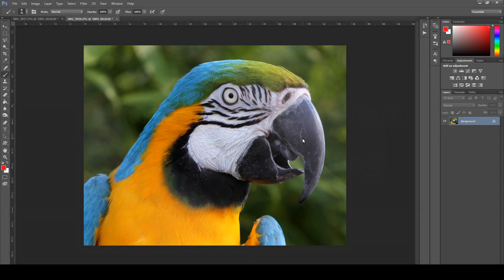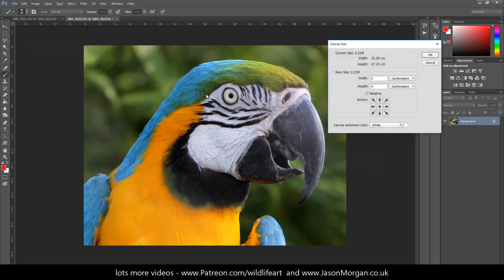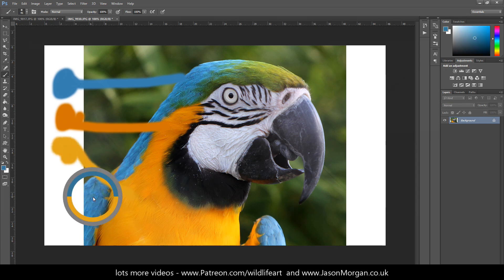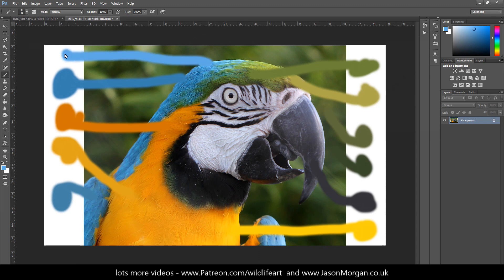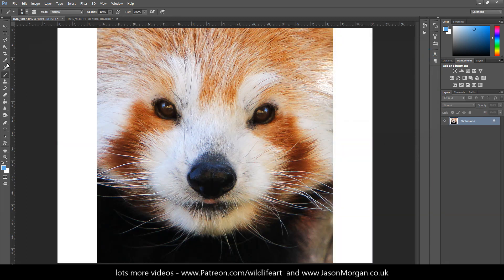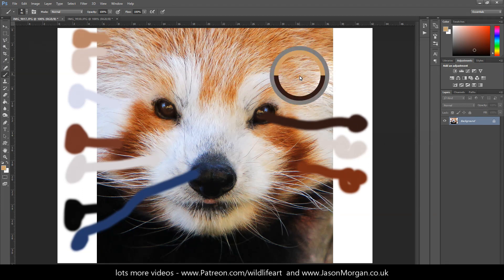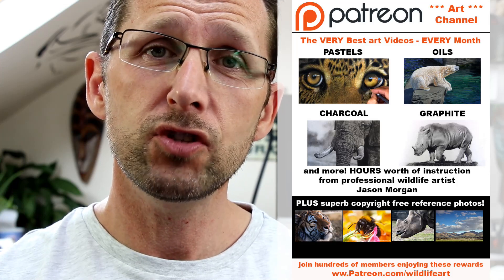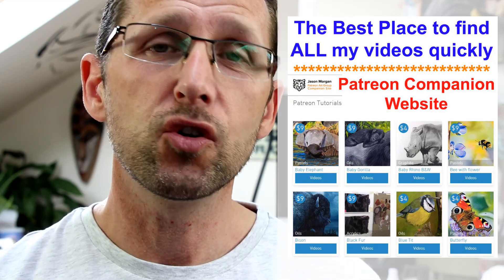Picking colors to start a drawing - color picker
Picking colors to start a drawing
hope this video helps some beginner artists pick their base colours.

Some of the products used that I LOVE -

20 set

AMAZON UK
swordfish crank handle sharpener UK

wooden box

tin small set

pitt pastels large tin

Pitt pastels small tin

AMAZON USA

Carbothello large tin

carbothello small tin

Pitt pastel pencils large tin

Pitt pastel pencils small tin